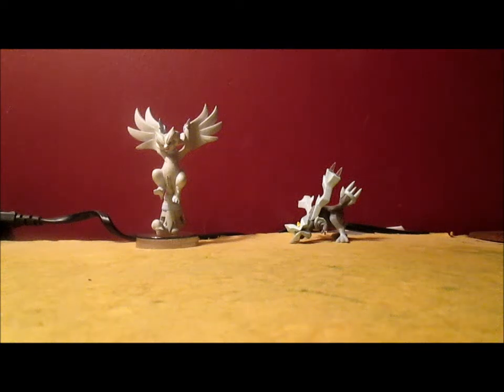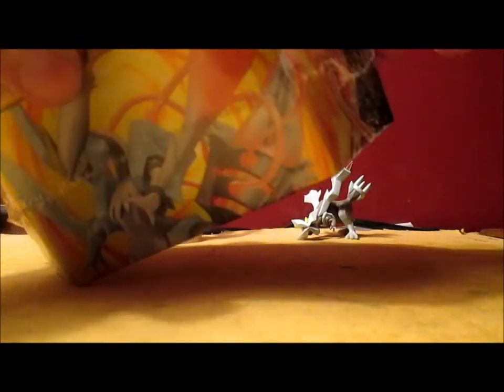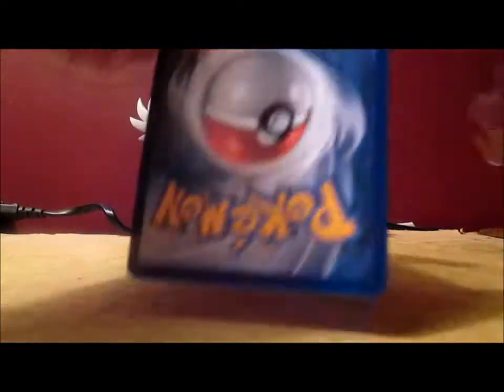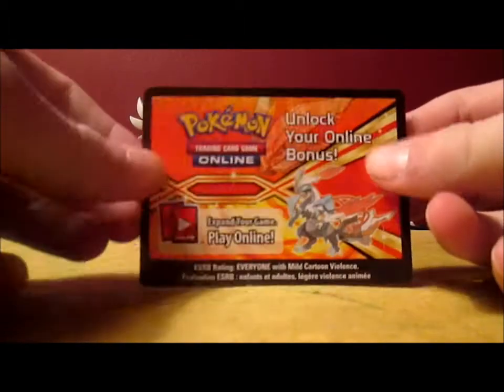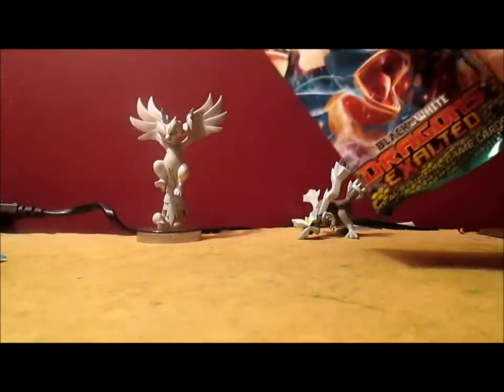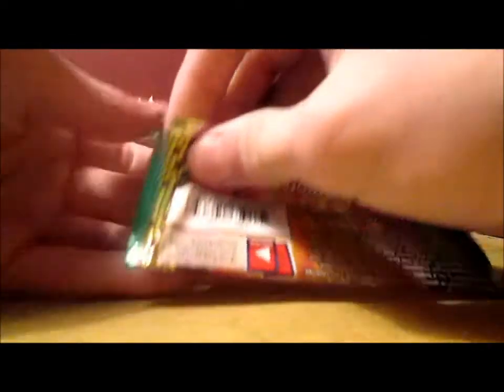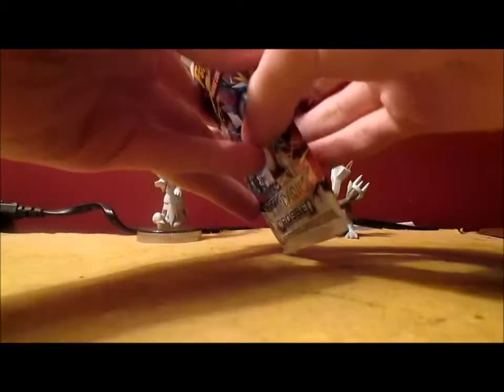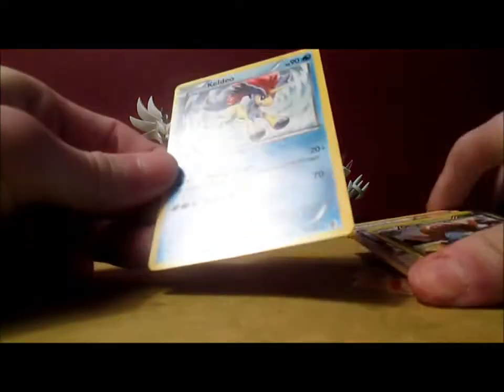Opening a White Kyurem EX tin!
Terrible pulls!